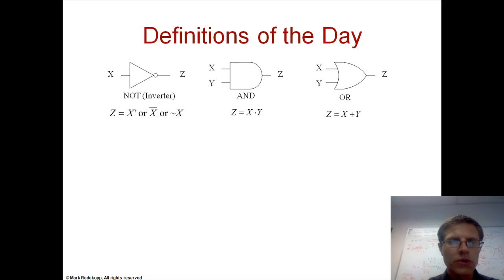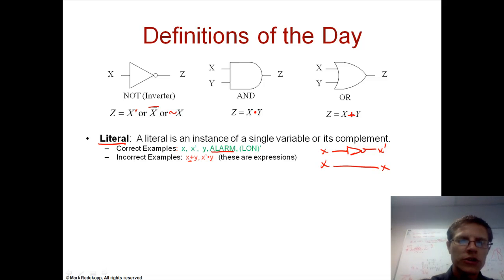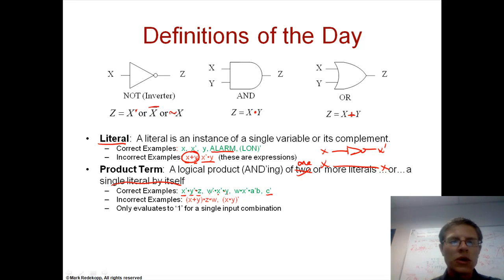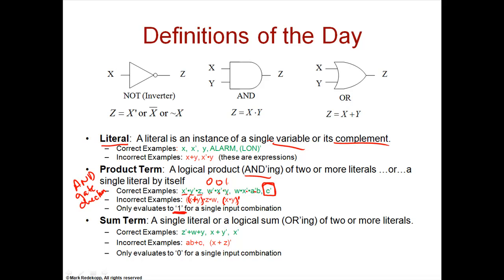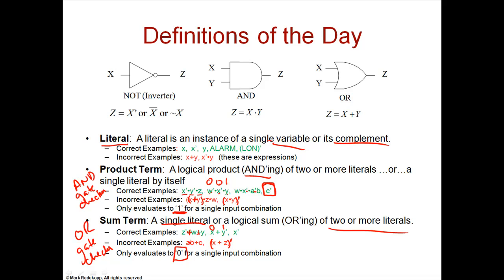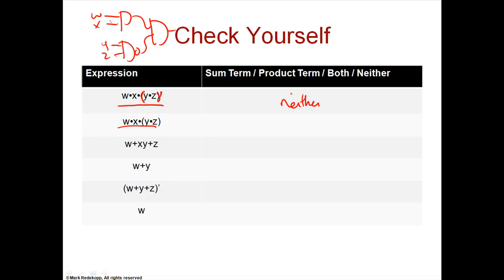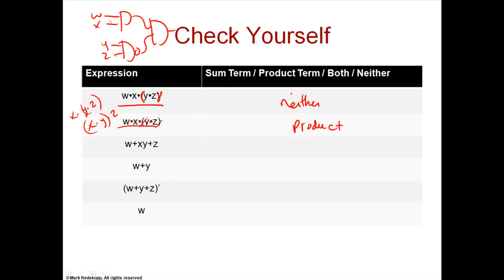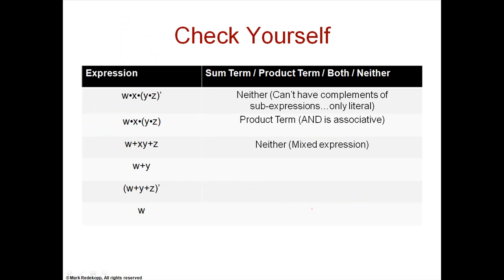Definitions Sum/Product Terms